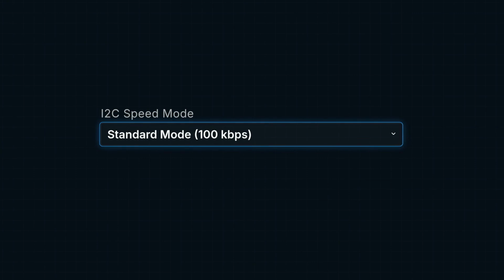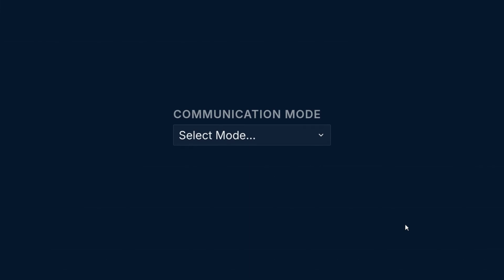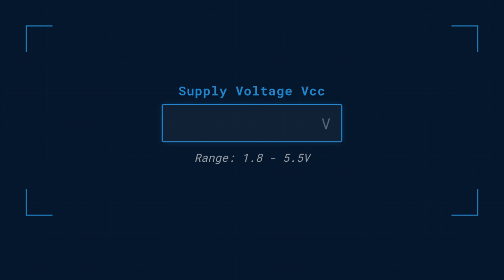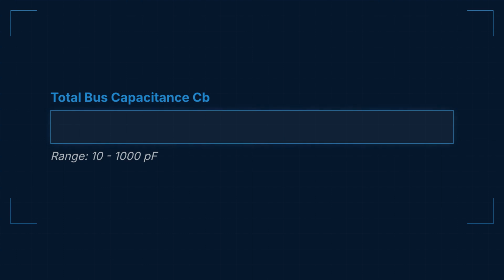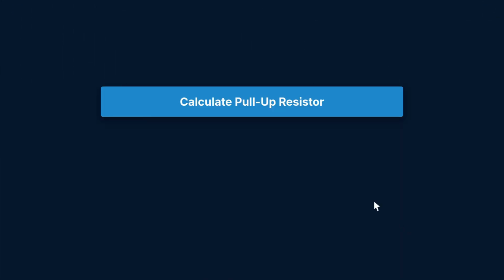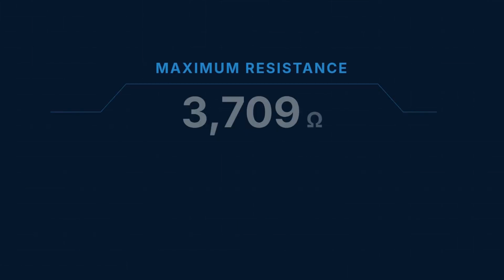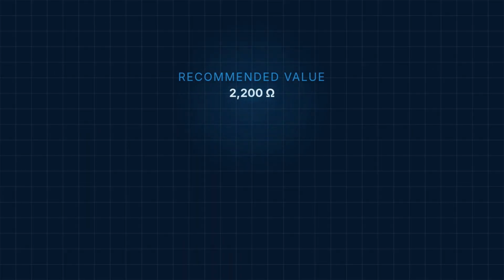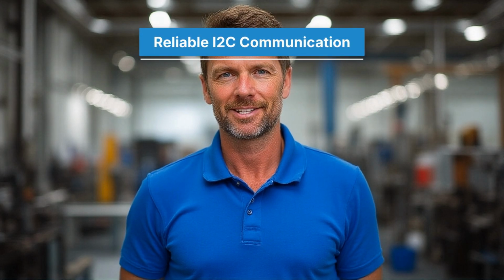I2C Pull-Up Resistor Calculator — How to Use It | Engineering Tool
How to use the I2C Pull-Up Resistor Calculator — an interactive engineering tool for engineering calculators problems.

The I2C Pull-Up Resistor Calculator helps you determine the optimal pull-up resistor values for your I2C bus communication.

Let's look at the inputs. First, select your I2C Speed Mode from the dropdown menu. You can choose Standard Mode at 100 kilohertz, Fast Mode at 400 kiloher...